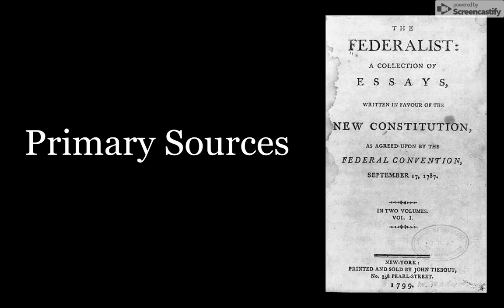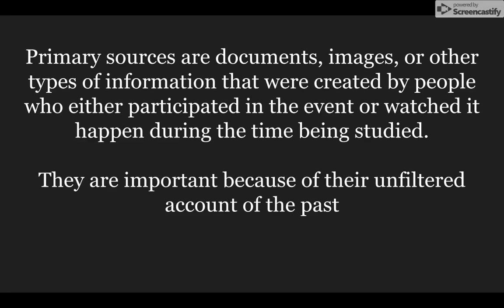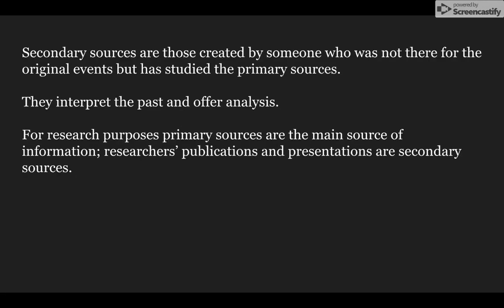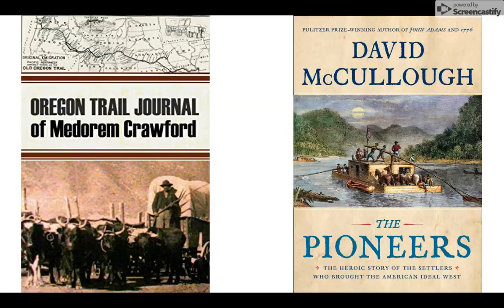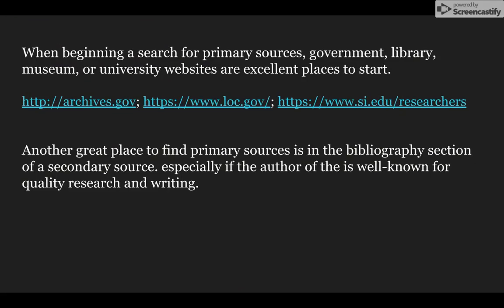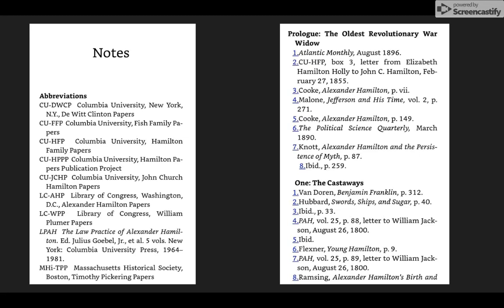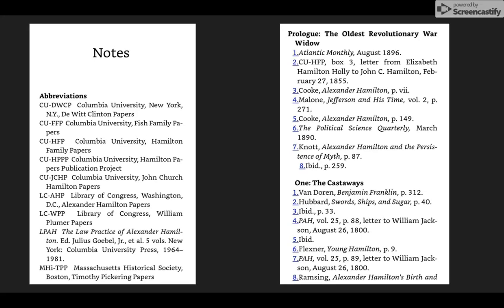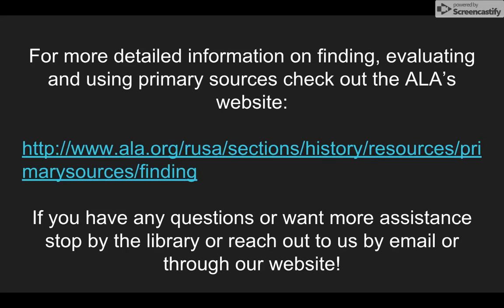Primary Sources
This video gives an overview of primary sources. It focuses on what primary sources are, why they are important and how to determine if a source is a legitimate primary source.